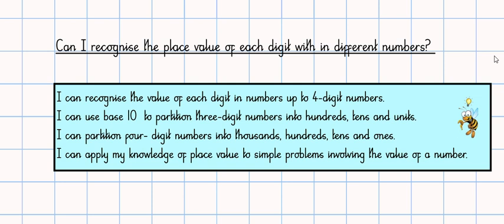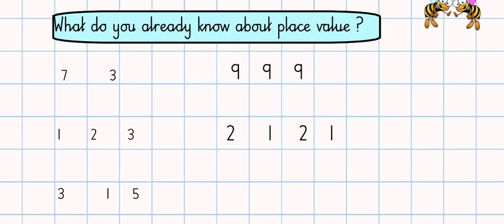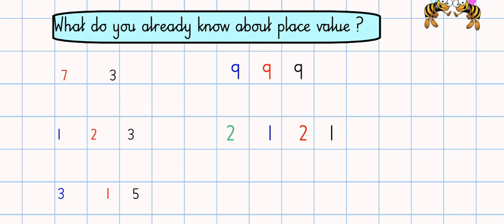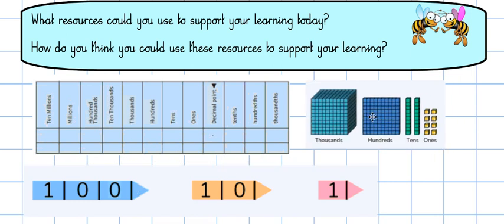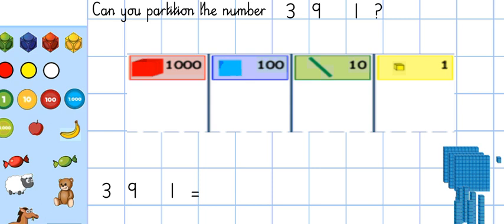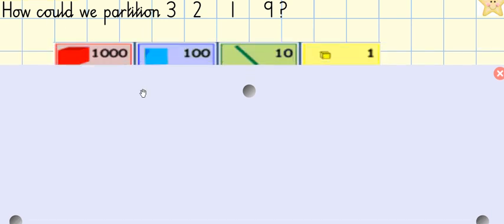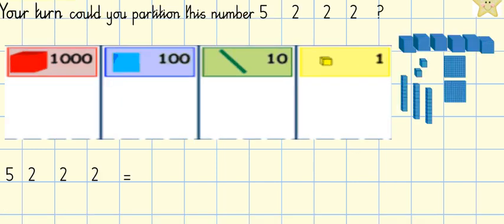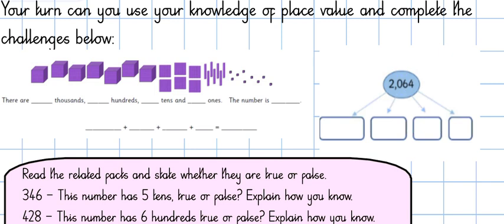Y4 - Maths - Place value of digits in numbers up to 1000